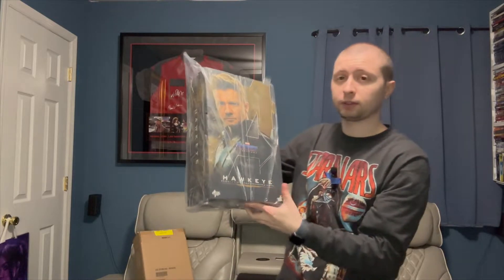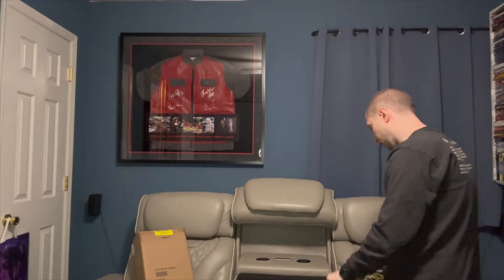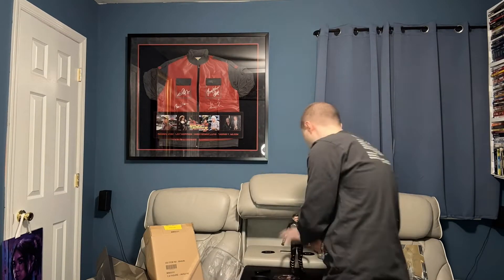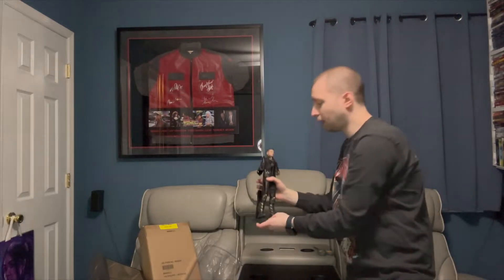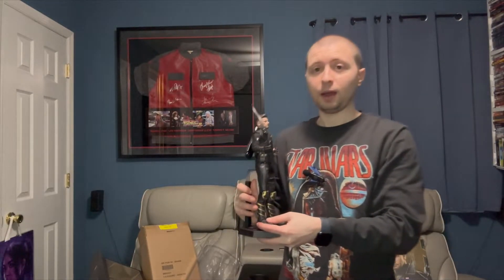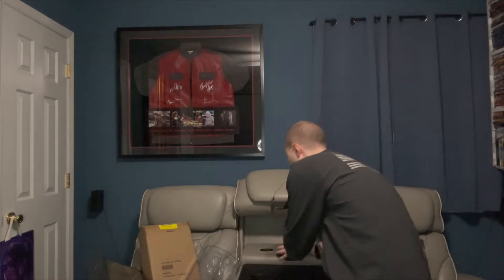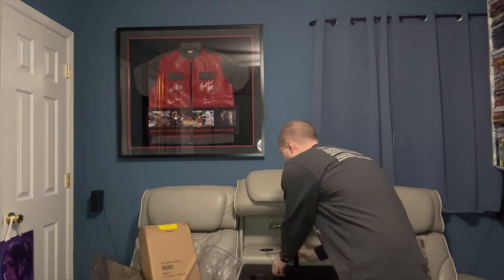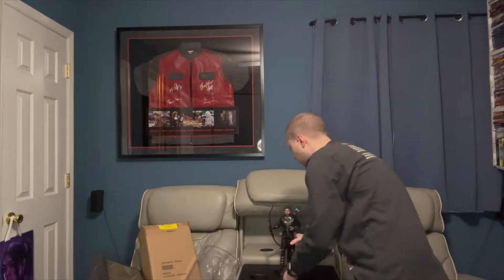Unboxing the Avengers Endgame Ronin Hot Toy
Check out my unboxing of Clint Barton as the Ronin from Avengers end game. The face sculpt of Jeremy Renner is spot on.
Sub for more @collectingwithrob